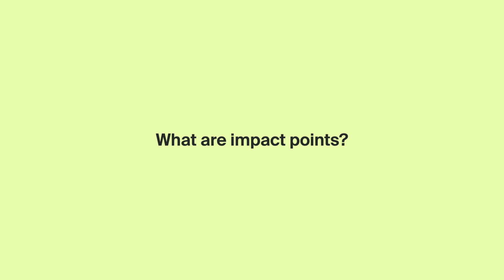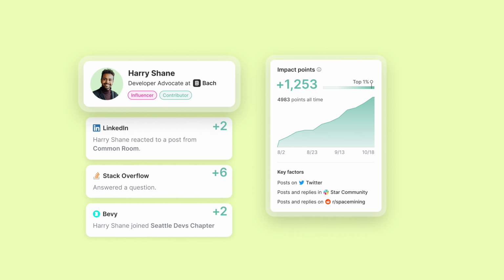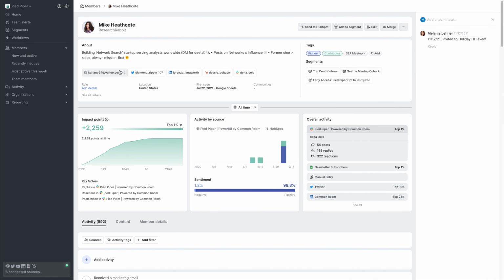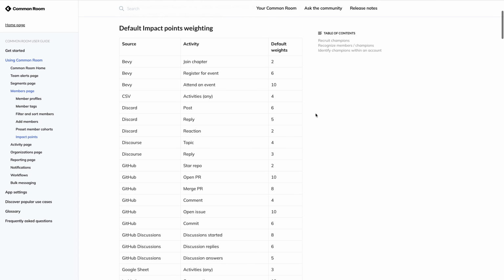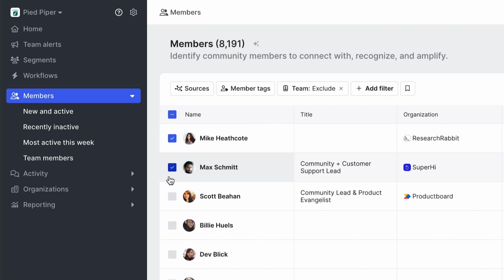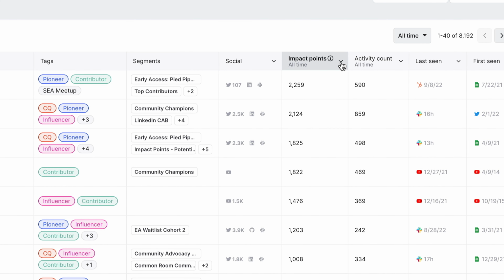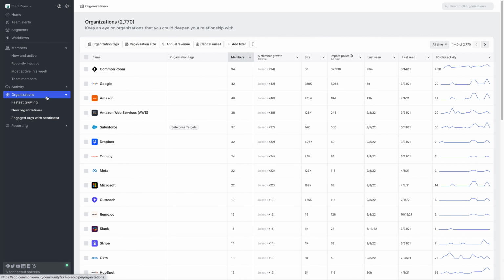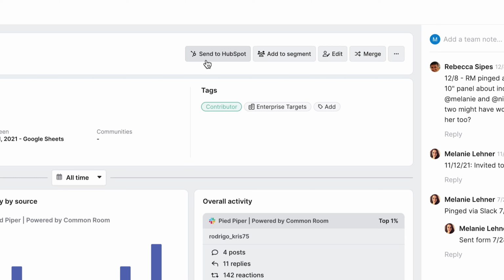Introduction to Impact Points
Impact points allow you to quickly understand which members are driving the greatest impact within your community. In this lesson, we’ll cover what impact points are, how to find them in Common Room, how they are calculated and weighted, and we’ll also explore three use cases including how you can use impact points to recruit and recognize community champions and how you can identify champions in key prospect organizations.

See the complete list of impact point sources and weights